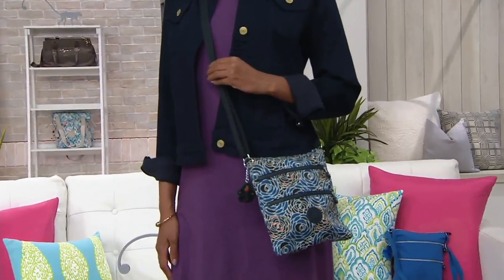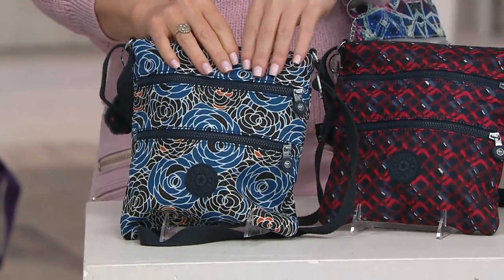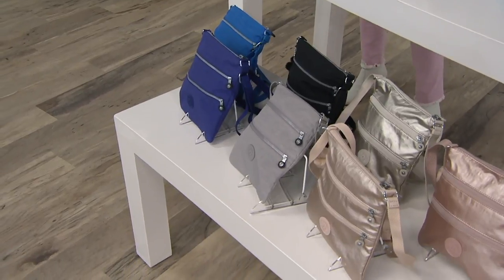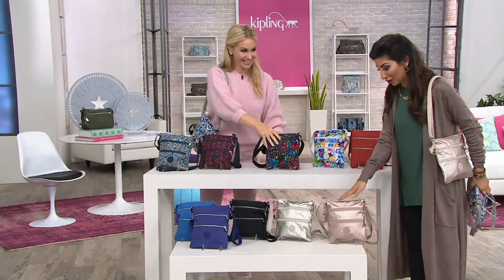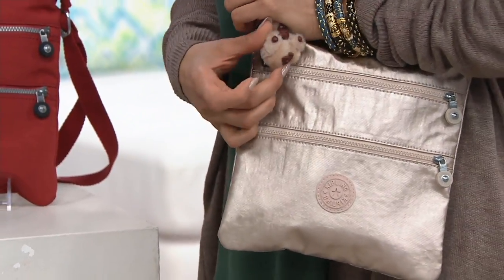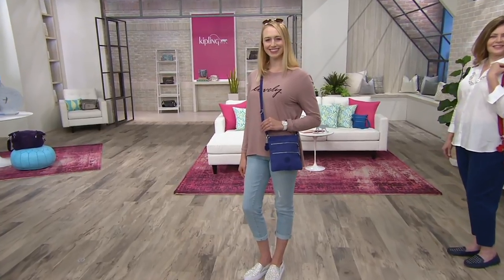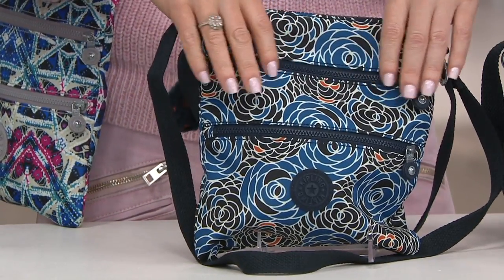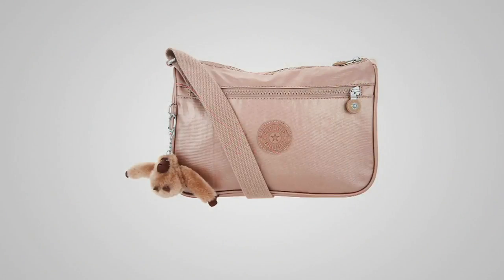Kipling Mini Triple Zip Crossbody Bag - Keiko on QVC